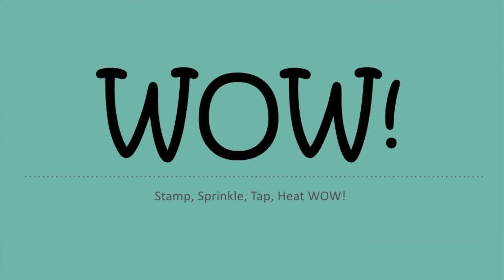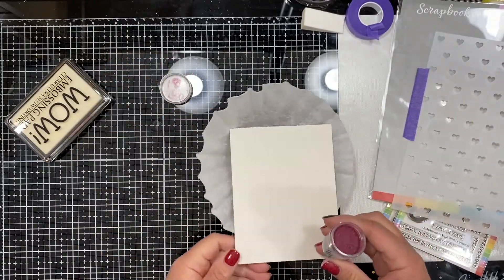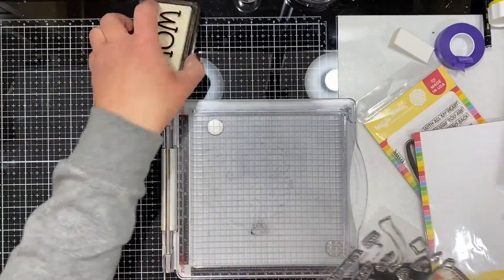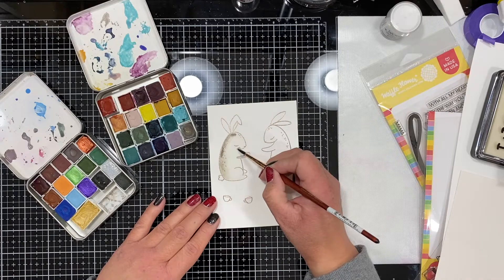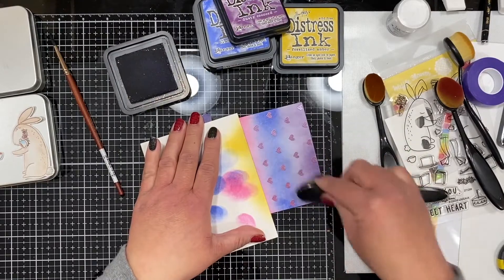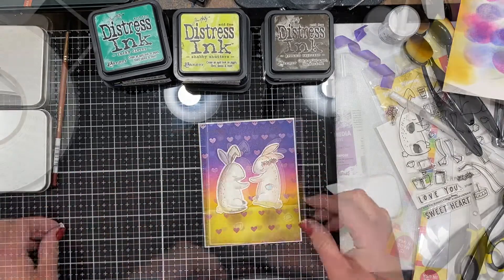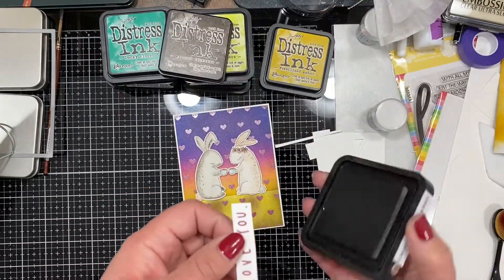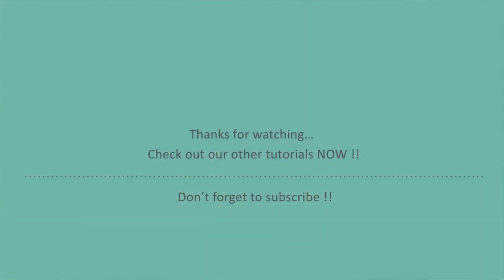Watercolor Embossed Stamped Images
• WL17 Colour Blend - Rose Gold

• Fabriano Artistico Watercolor Extra White Block 9"x12" 300gsm HP 20 Sheets
[ Amazon US ]

[ Amazon US ]

[ Amazon US ]

• Scrapbook.com - Double Sided Adhesive Foam Roll - 1/4 Inch x 32 Feet - 1 Roll

[ Amazon US ]